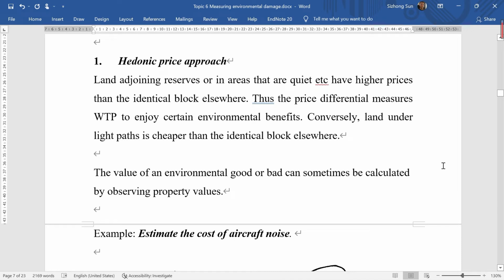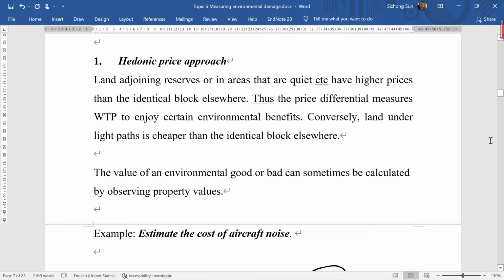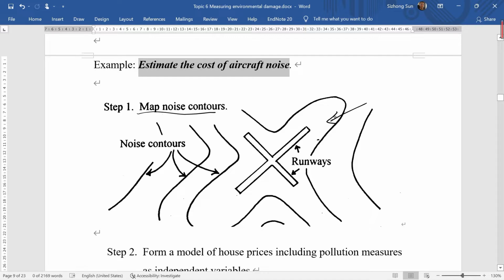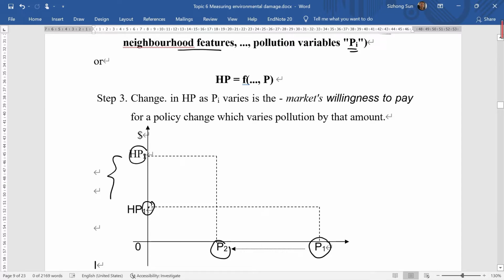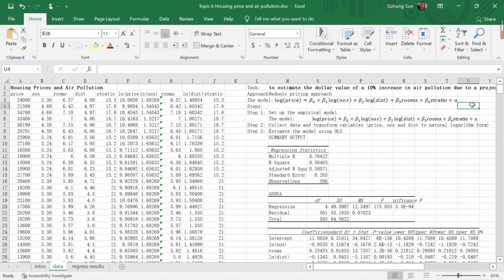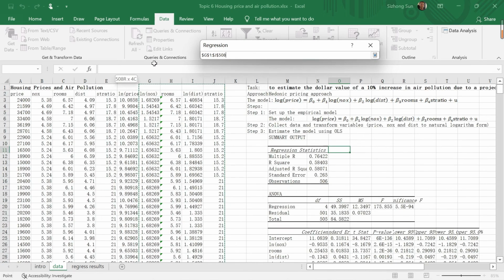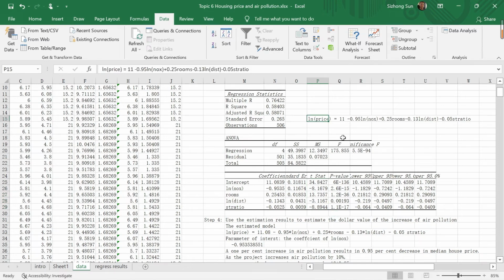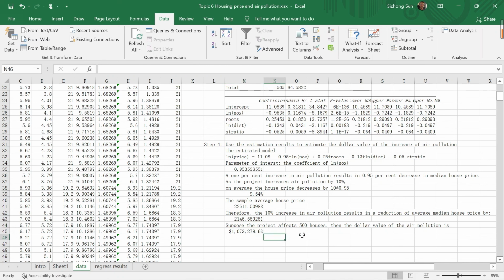bx3033/ec5202 topic 6(b) the hedonic price approach